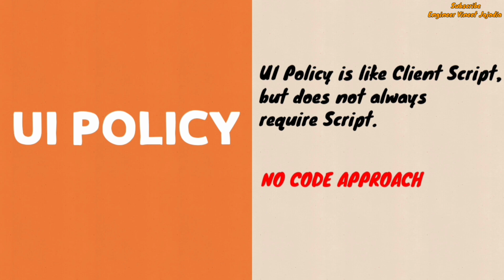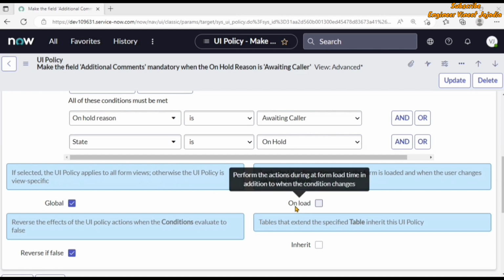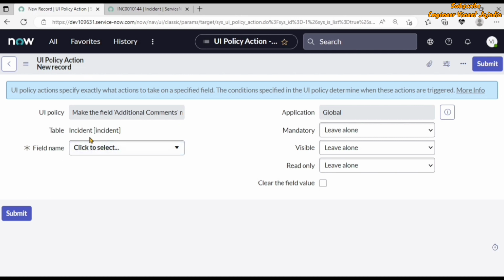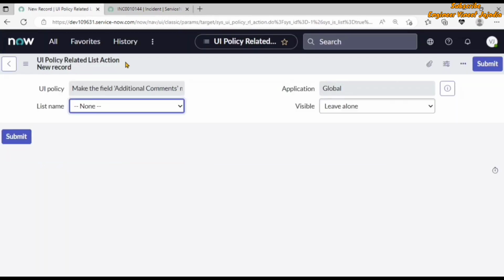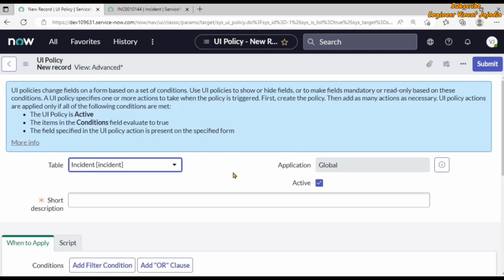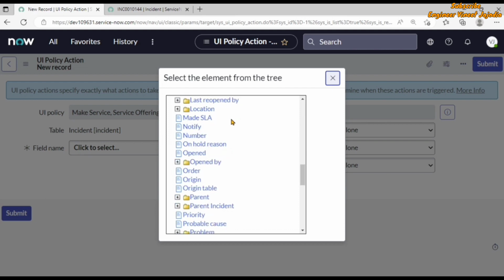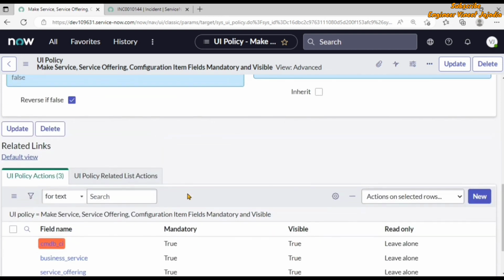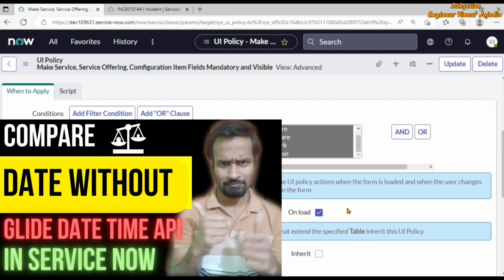UI Policy in ServiceNow | Engineer Vineet Jajodia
In this we are going to understand.
UI Policy in ServiceNow.
UI Policy Actions in ServiceNow.
UI Policy Related List Actions in ServiceNow.